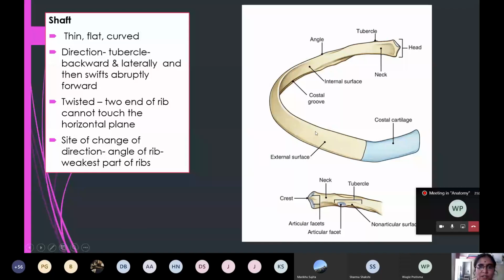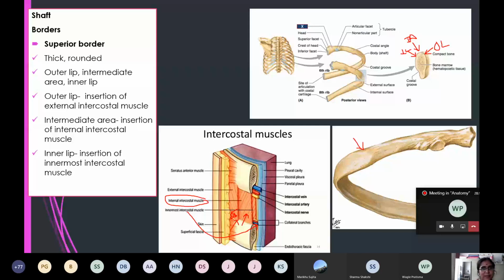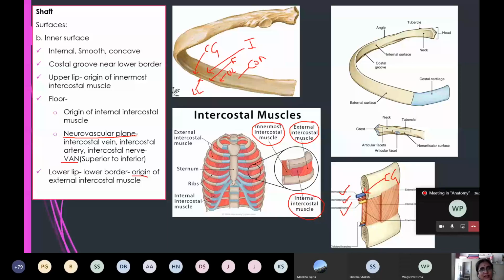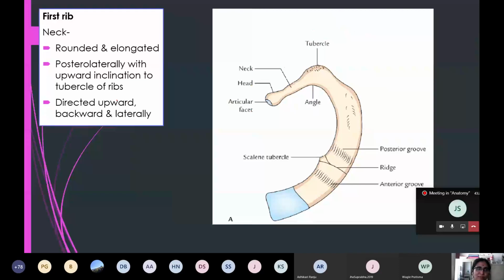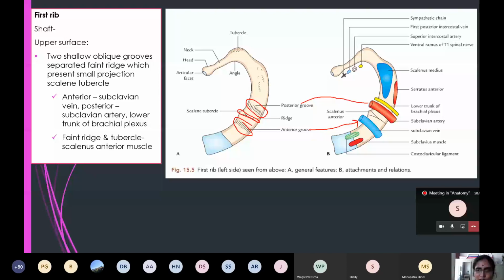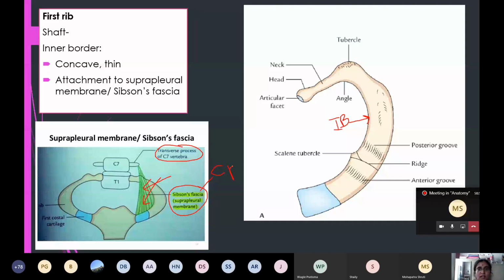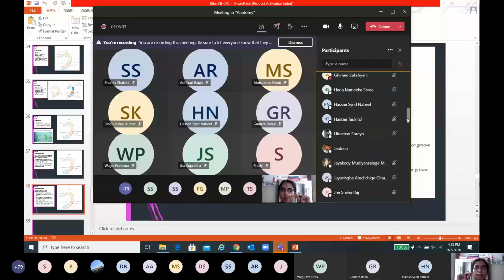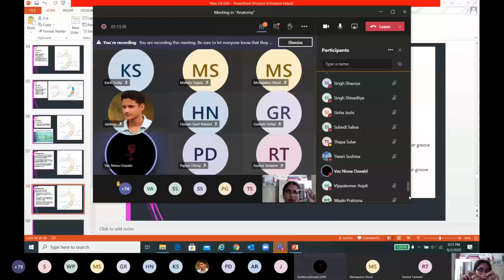Ribs II | Anatomy MBBS lecture